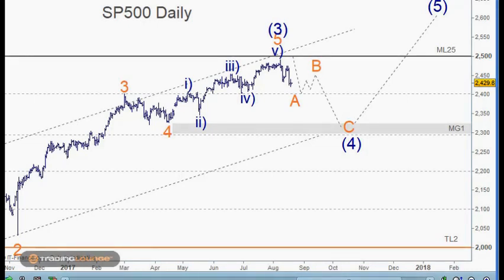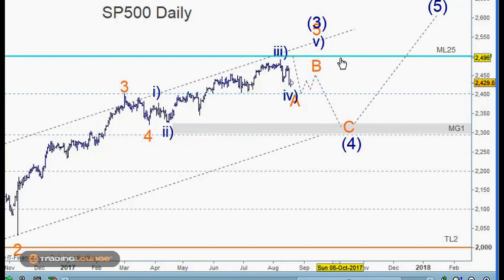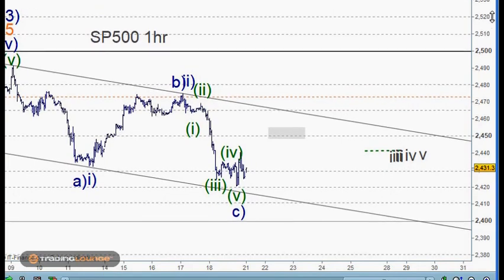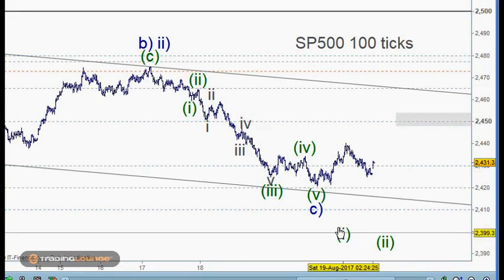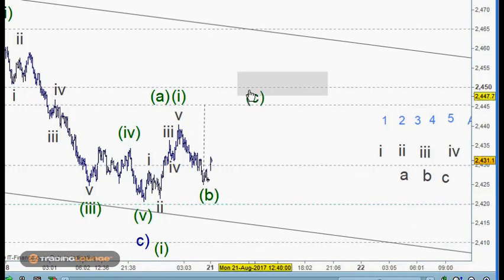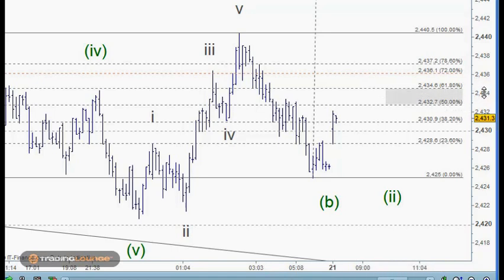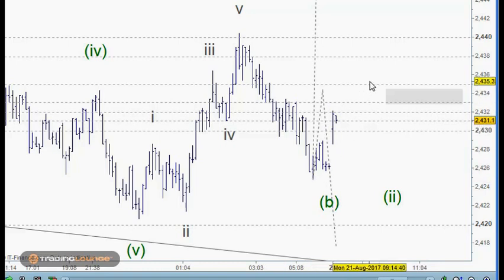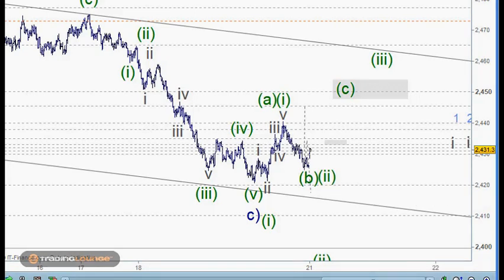SP500 Elliott Wave 21 August 2017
SP500 Elliott Wave
Technical analysis in this video is Elliott Wave theory and the Trading Levels concept.
SP500  Elliott Wave analysis SP500 (SPX- CFD)
The move down from the all time high is currently three waves and three waves can be a corrective pattern ABC or this three waves down can be the start of a larger impulse wave (five wave Elliott pattern) So we are at a important junction. where the market could move in any direction, to solve this problem, the intraday wave count is expected to move back up to 2450 and it is this levels (Trading Levels Midpoint) where the market will either fail and move down or develop support on 2450 and move higher, we can expect once the market reaches the 2450 that it will react and create a pattern and if we are patient while this is occurring then we can wait for wither support for long trades or the retested resistance and then trade short.

ASX  Share CFD Trading Recommendations